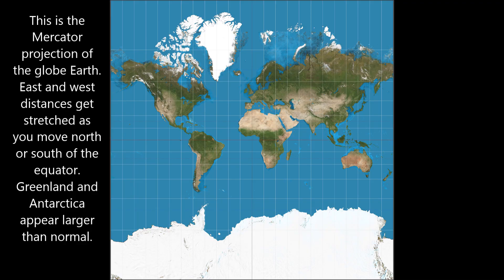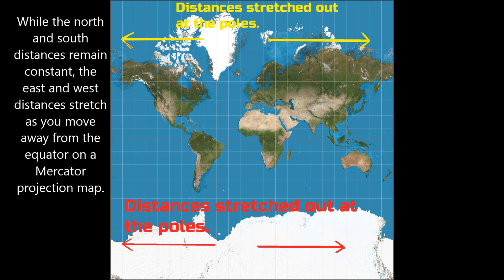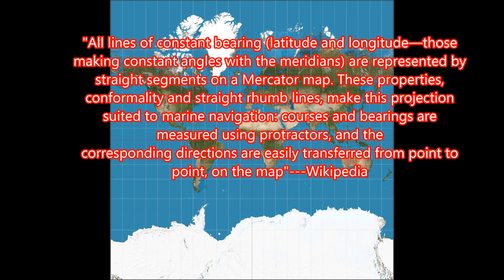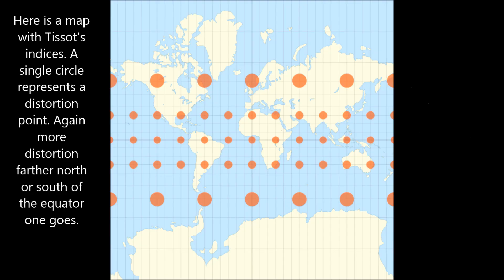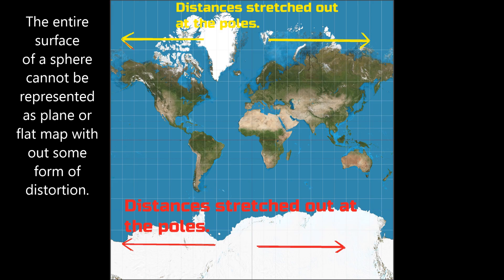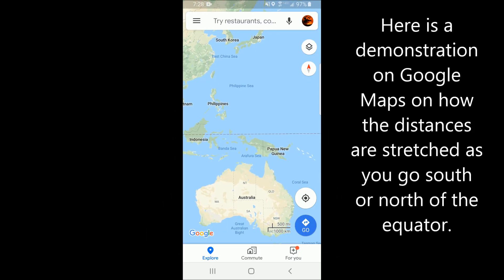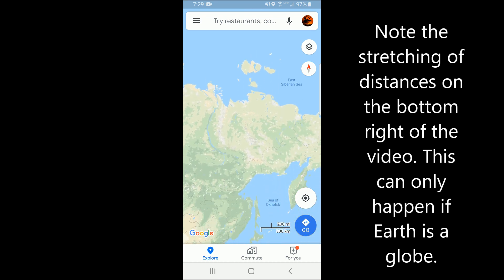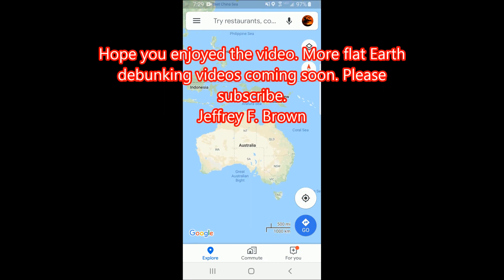Google Maps Mercator Map proves globe Earth and debunks flat Earth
This video will discuss the basics of the Mercator map which was first presented in 1569 by Flemish cartographer Gerardus Mercator. It was was used for ocean navigation and local area use. The lines of longitude are parallel on the Mercator map. Due to the fact that it was projected from a globe, the east and west distances distort and stretch as one moves north or south and away from the equator. For example 1 inch of distance equals 100 miles at the equator, it will be be 2 inches equals 100 miles at the Antarctic coastline. The video will also show a demonstration of east-west distance distortion Google Maps thus proving it is a globe projection. Enjoy.